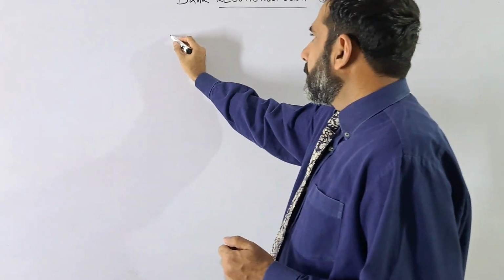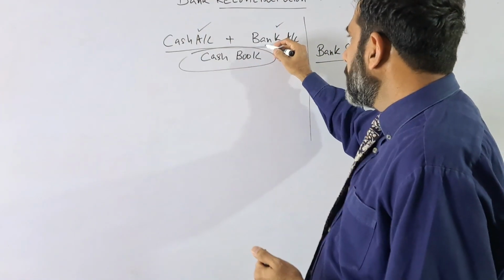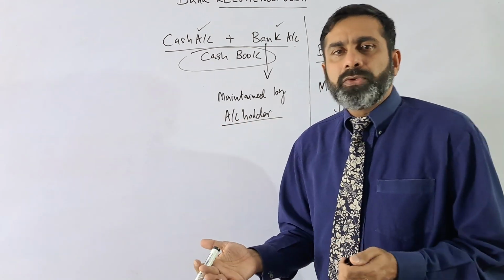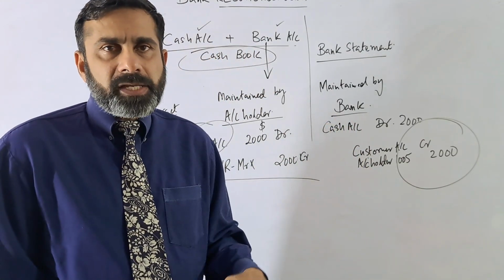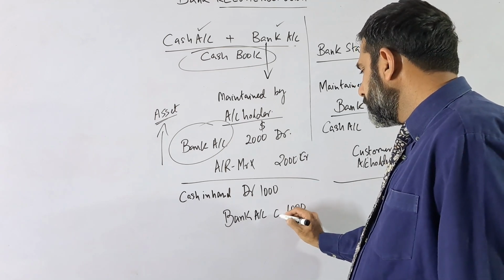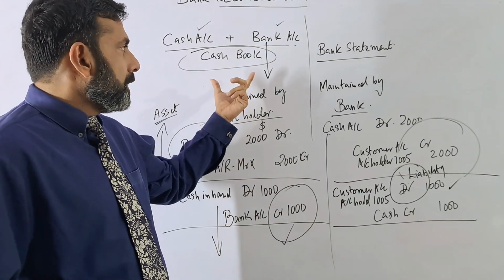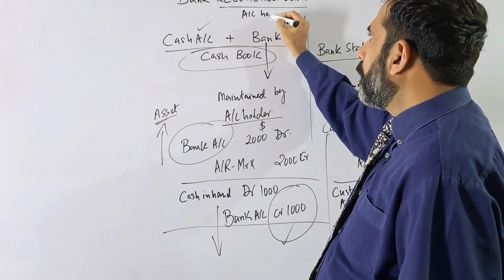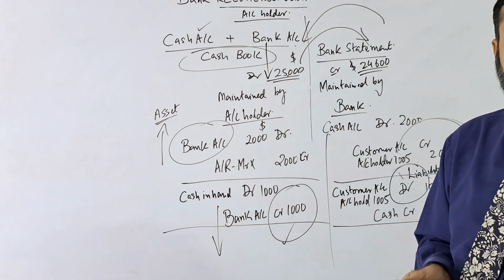BANK RECONCILIATION STATEMENT Part-1 Accounting knowledge hub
BANK RECONCILIATION STATEMENT concepts and purpose.
A bank reconciliation statement is a document that explains the differences between the balance in a company's bank account and the corresponding balance on the company's own accounting records. In this video, we will discuss the importance of bank reconciliation statements, how to prepare them, and why they are important for financial management.

We will start by discussing the reasons why bank reconciliation statements are necessary for businesses of all sizes. We will explain the potential discrepancies that can occur between a company's bank account and its own accounting records, including bank errors, timing differences, and other issues that can cause discrepancies.

Next, we will go through the steps involved in preparing a bank reconciliation statement. We will cover topics such as how to gather the necessary information, how to compare the bank statement to the company's accounting records, and how to adjust the company's accounting records as needed.

Finally, we will discuss the benefits of regular bank reconciliation statements for financial management. We will explain how these statements can help identify errors, detect fraud, and improve cash flow management. We will also discuss some best practices for maintaining accurate financial records and ensuring that bank reconciliation statements are prepared regularly.

Whether you're a small business owner or an accountant for a large corporation, this video will provide valuable insights into the importance of bank reconciliation statements and how to prepare them effectively.